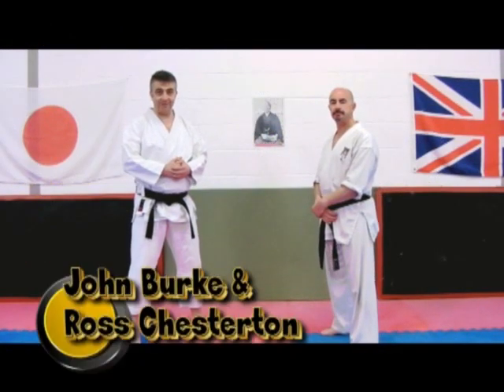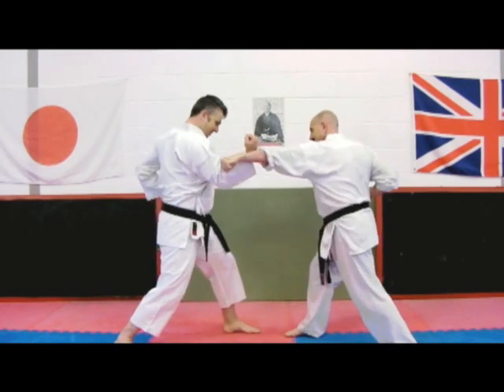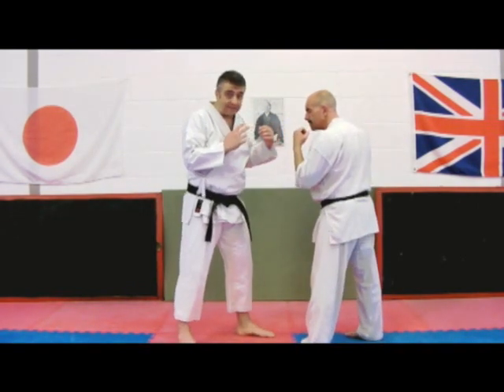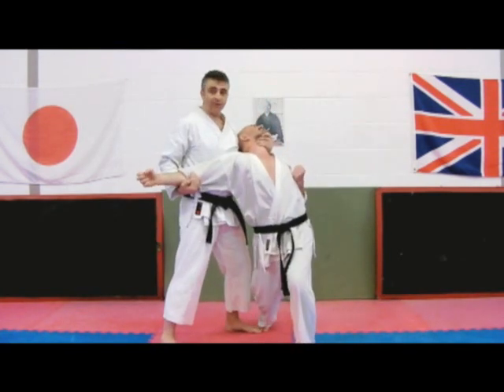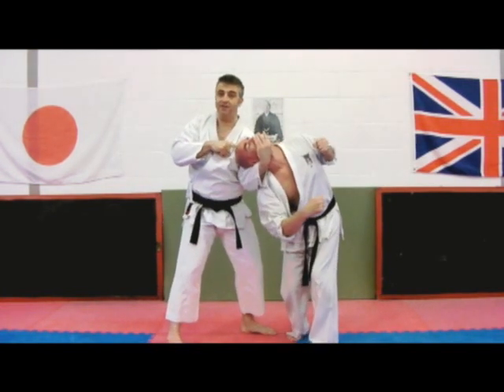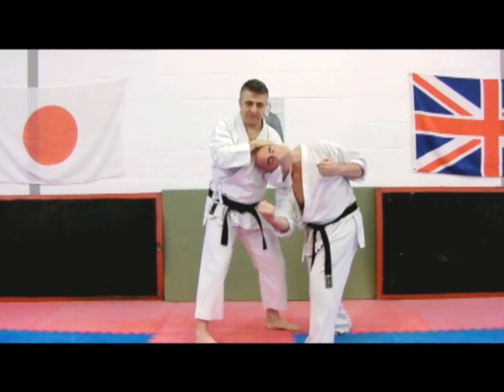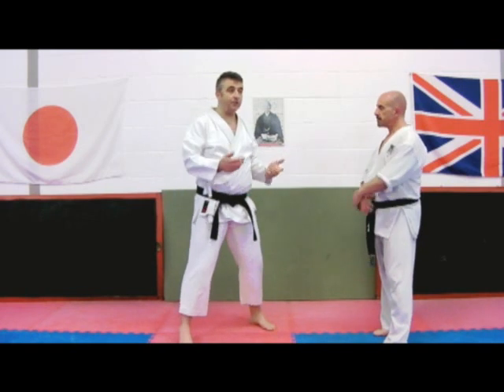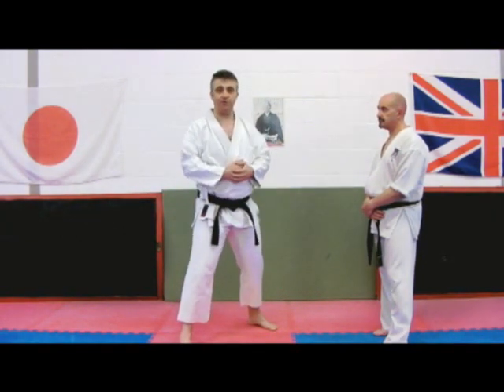double uchiuke Bassai dai Bunkai Strategies Newsletter 2013 week 28 koryu oyo jutsu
for the free Bunkai Strategies Newsletter and access to our Books, DVDs and downloads.  In this clip we take a look at the double "inside to outside block" seen in Bassai/Passai and also in Sochin.  No, we're not using it to block consecutive punches.